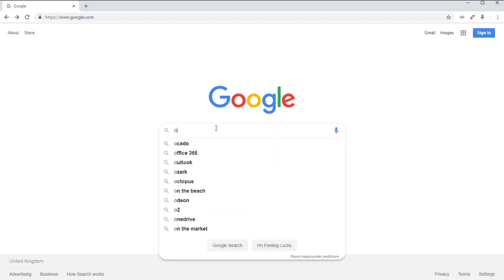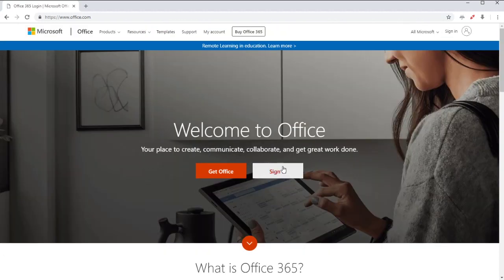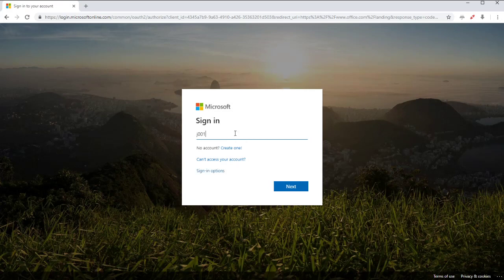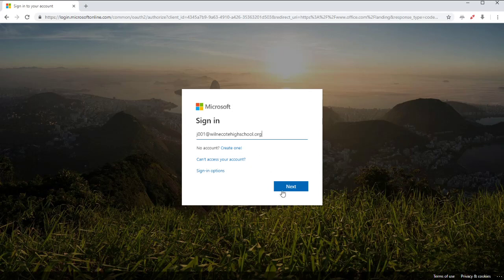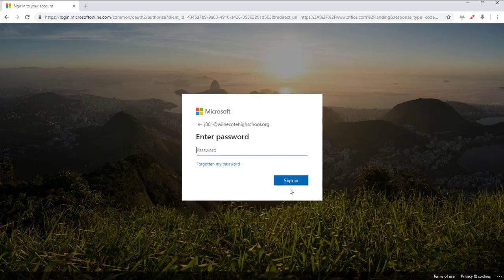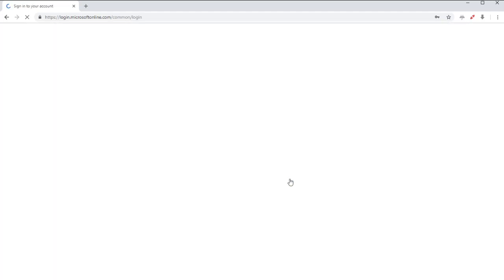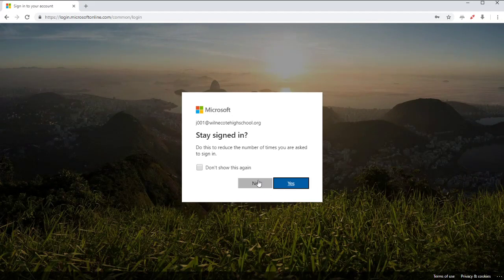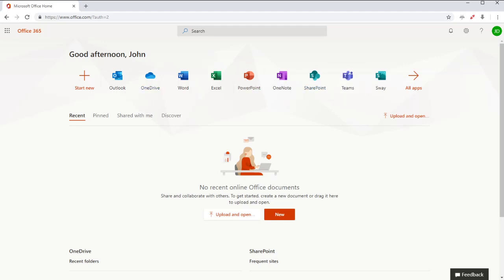1 Logging Into Office365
In this video, we show you how to login to Office365